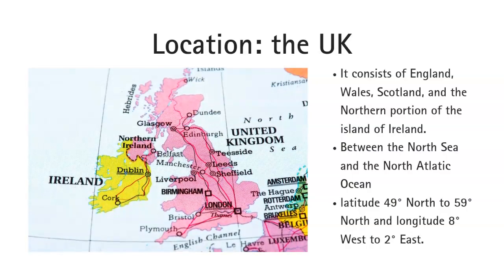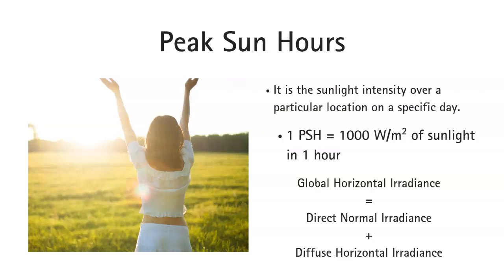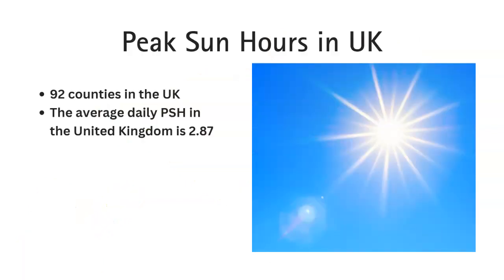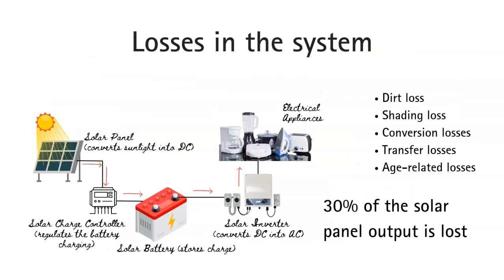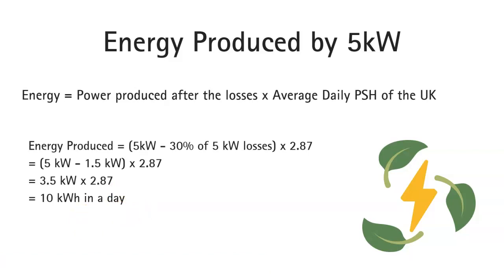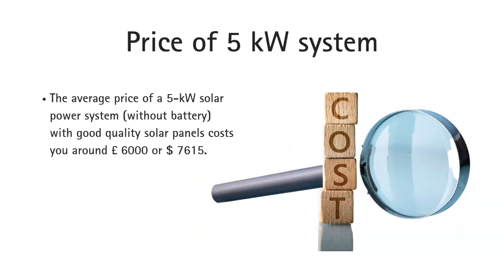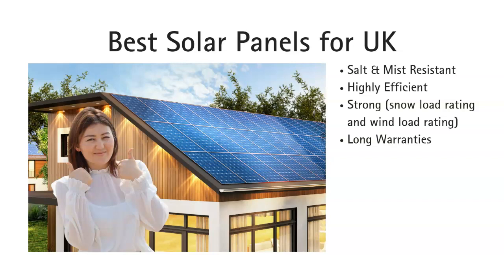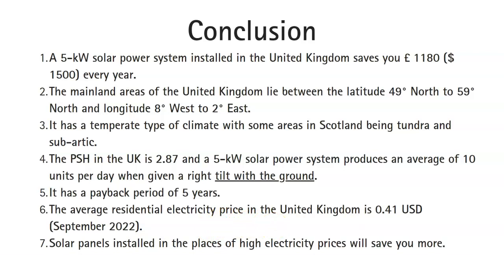How much money Solar saves you in the United Kingdom? Solar with Yash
A 5-kW solar power system in the UK saves you £ 1180/year.
Know more in this interesting video.
Kindly take professional advice before making any decision on renewable and green energy.